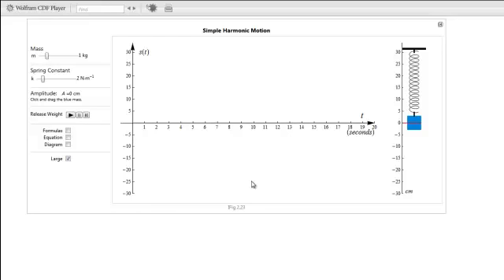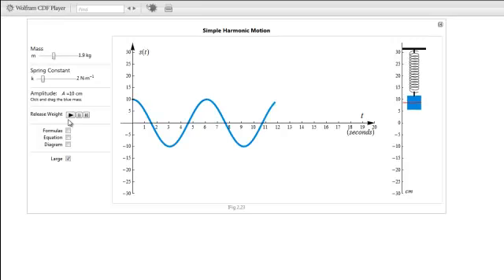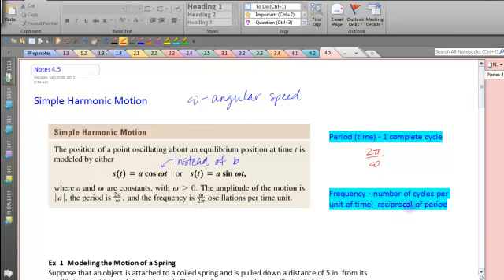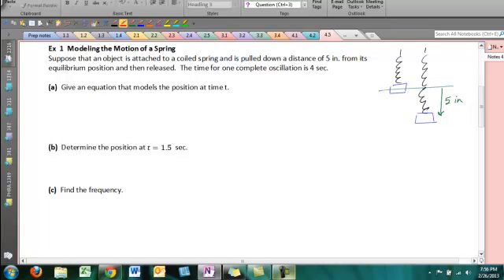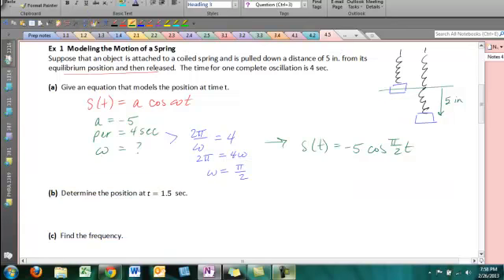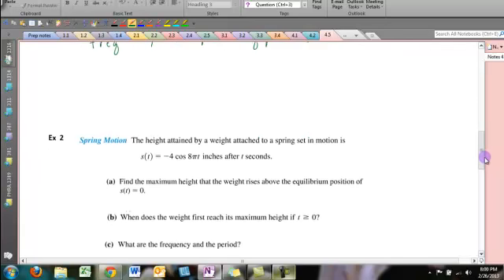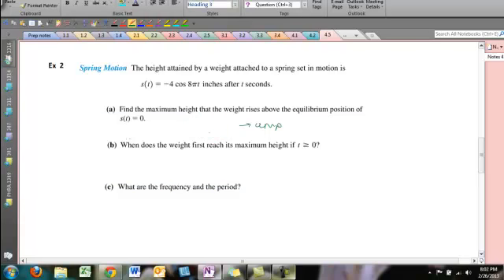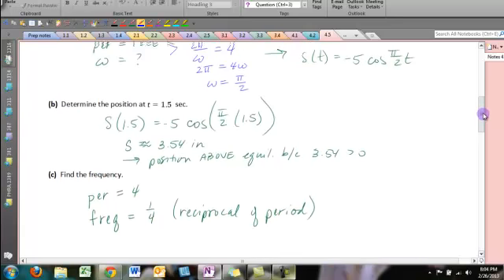1316 4 5a Spring Motion